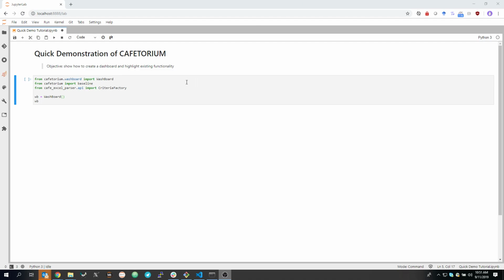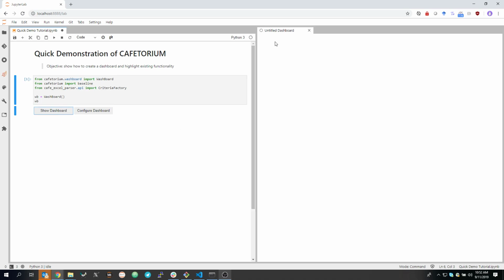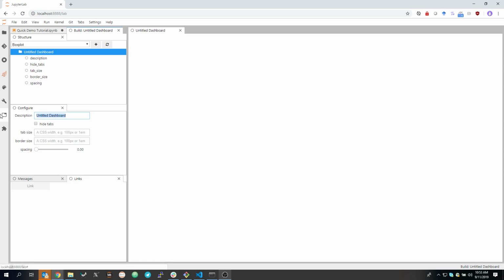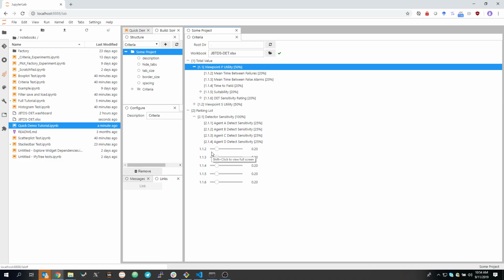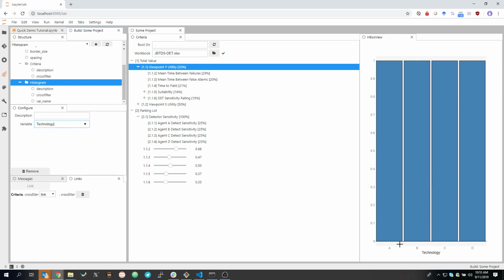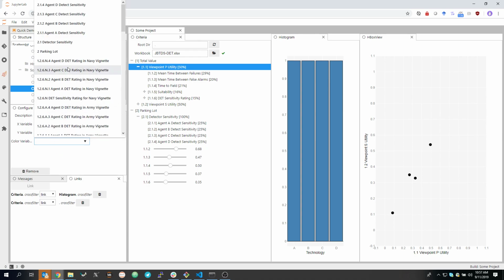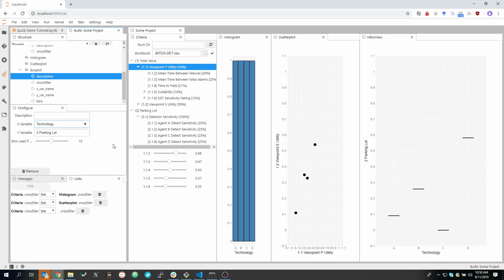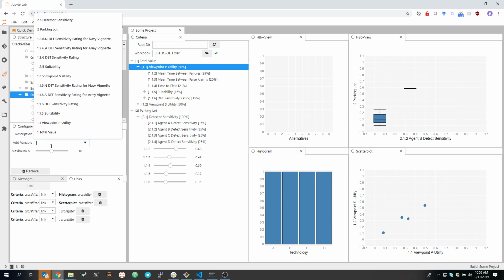CAFETORIUM Partial Overview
A partial demo/overview of CAFETORIUM